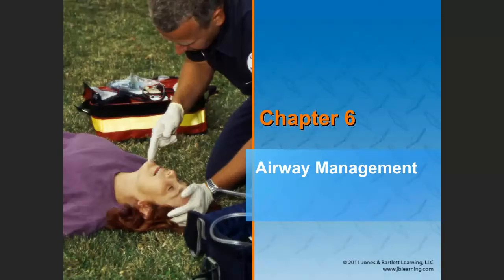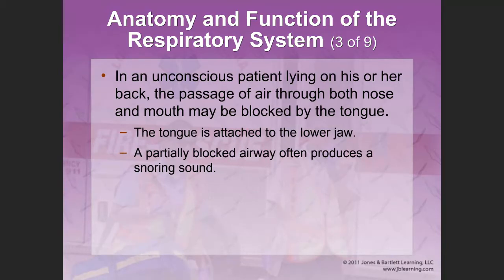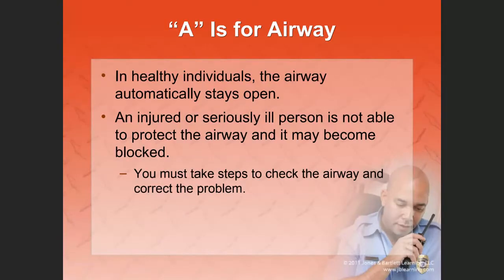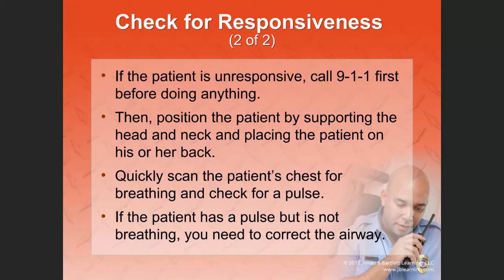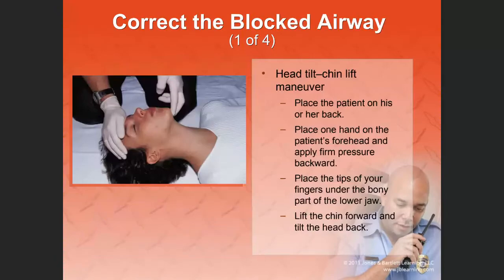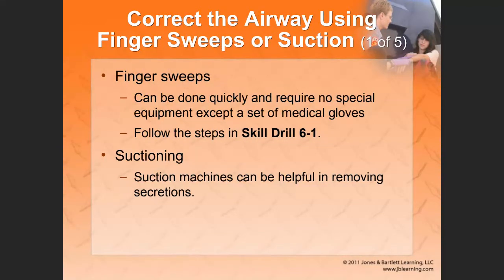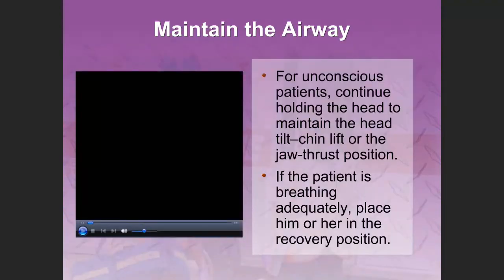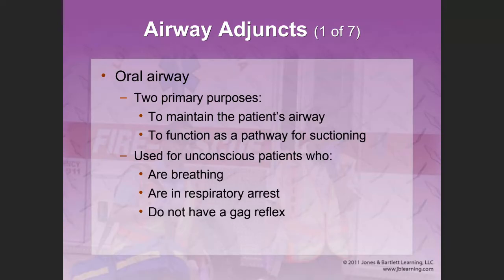EMR22 Airway Management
PHEMS UWI EMR Online Course